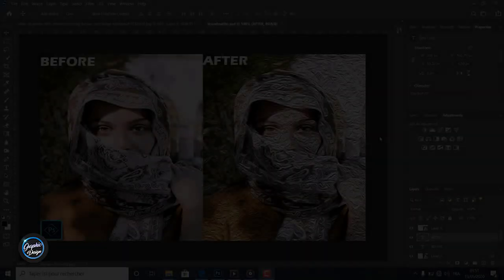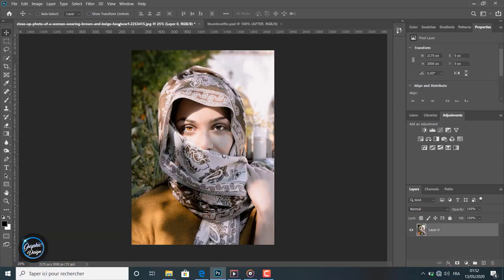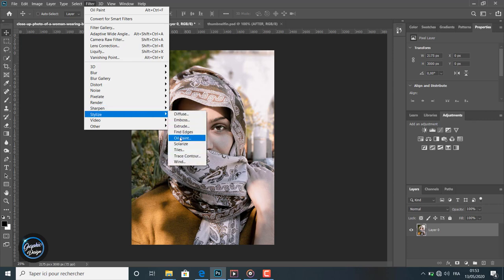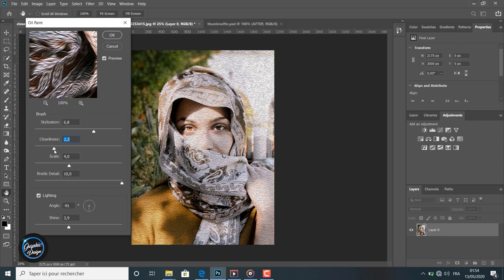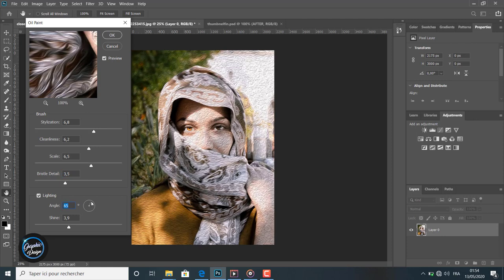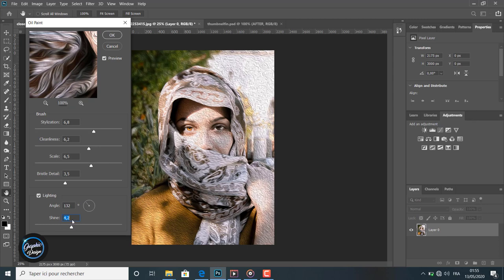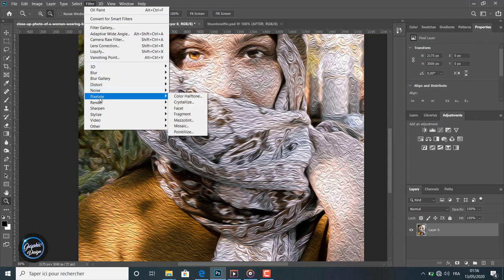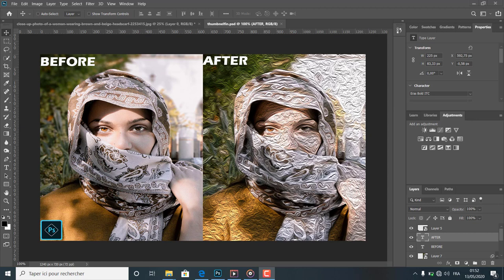Turn an image into oil painting with photoshop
In This photoshop tutorial i will explain how to turn any image to oil
painting effect in a easy and professional way,just be sure that this
lecon will be verry intresting for you as a graphic designer.